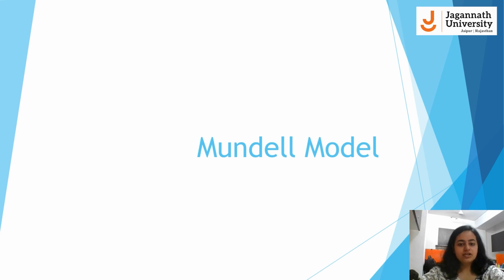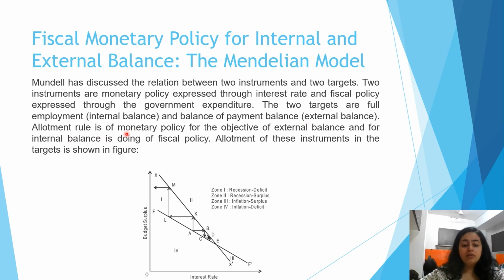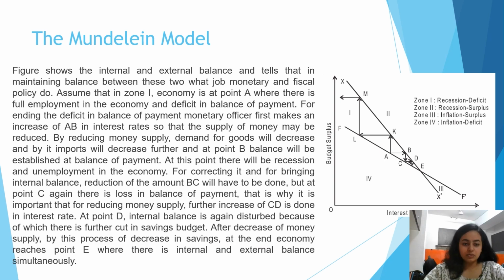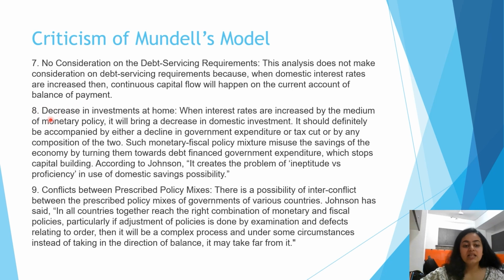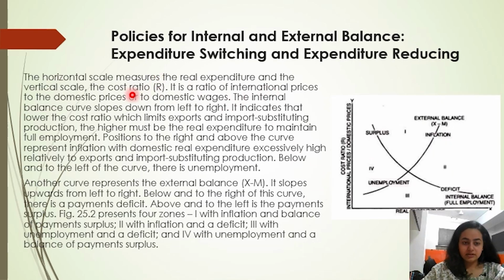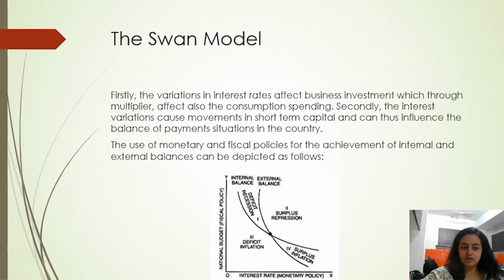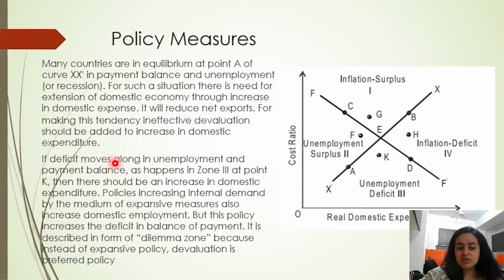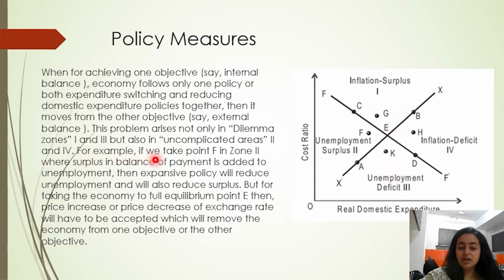Unit XV - Policy for Internal and External Balance: Mundell Model, Swan Model